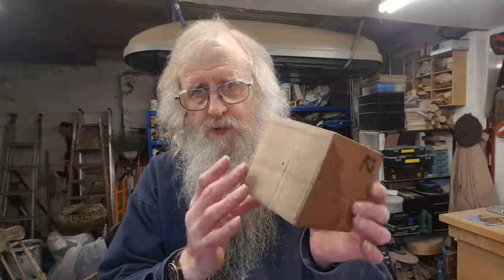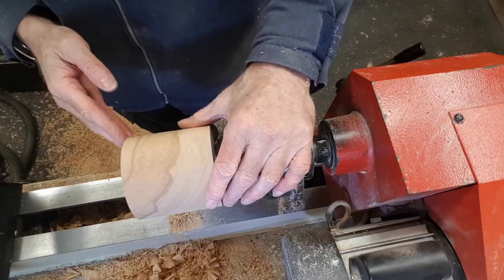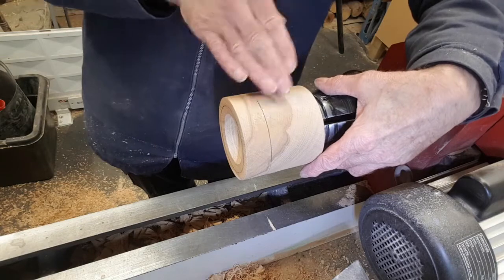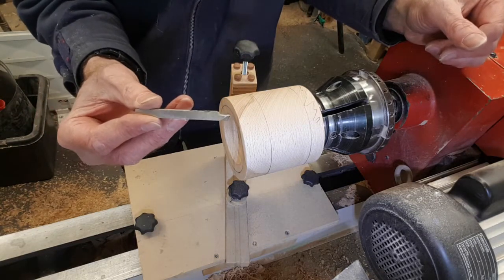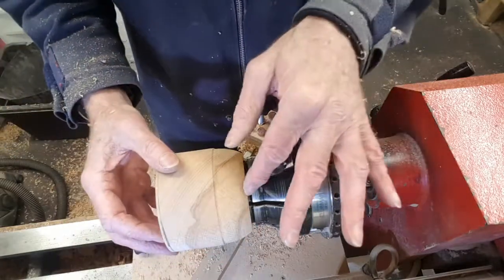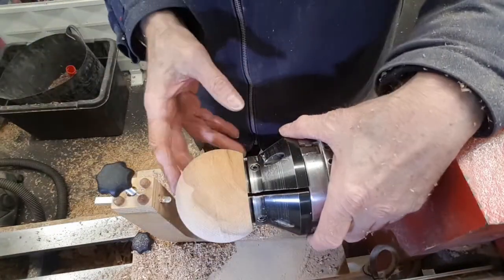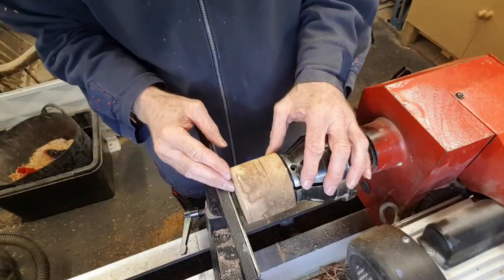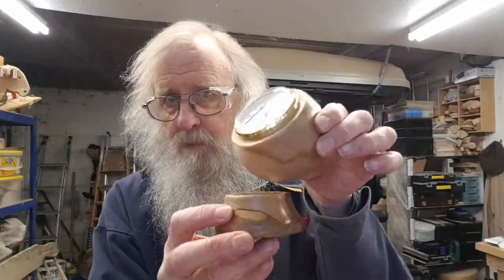The Crazy Woodman - Spherical Clock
This video shows the techniques I used in the making of this spherical clock.  I hope that you enjoy the video and find it useful.  If you have any questions or comments then either leave them below or contact be directly, I will respond to them all.